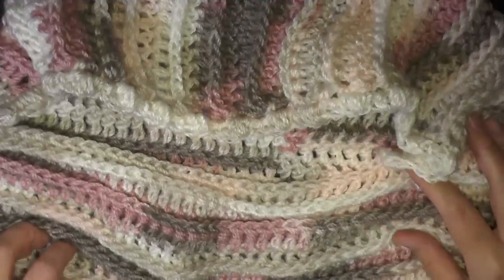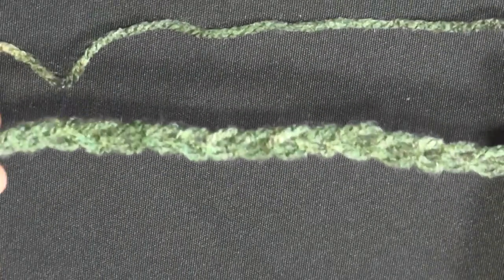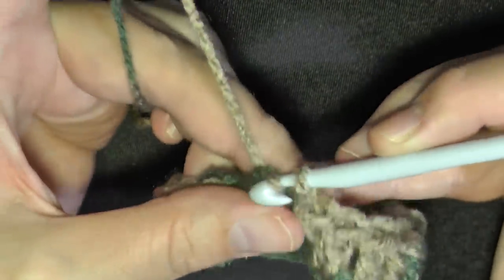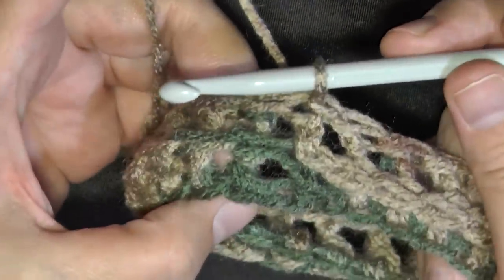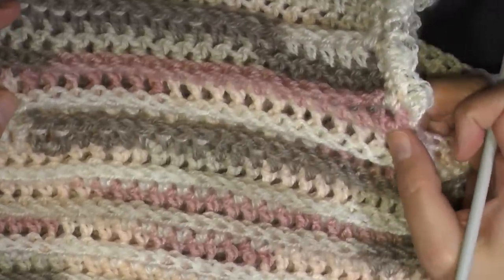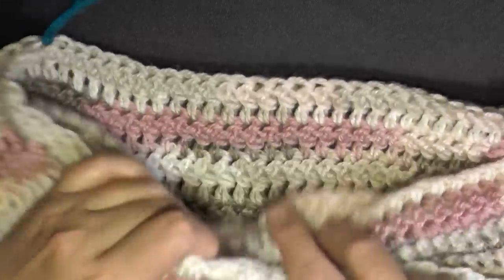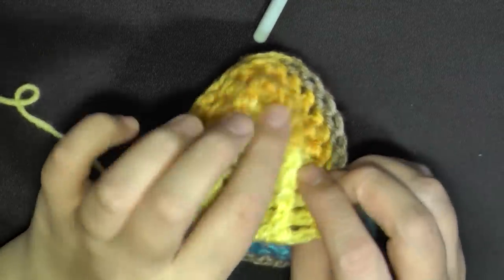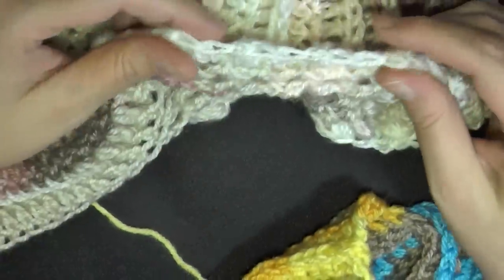Hooded Cowl Crochet Tutorial - Riptide Hooded Cowl - Right Handed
This Free Hooded Cowl Crochet Tutorial teaches you how to crochet a cowl scarf and how you can easily add a hood to it to make a stylish Hooded Cowl. This is made using the same stitch design as my Riptide Slouch Hat and Scarf.

Sorry this tutorial was filmed to close, I learned my lesson!

0:00 Introduction
0:40 Supplies you'll need
1:11 To start
1:42 Round 1
2:19 ending round
2:39 Round 2
3:33 ending round
3:46 Round 3
4:11 ending round
4:20 reviewing repeat sizing
4:50 Showing Cowl
4:59 Important ending note
5:23 The Hood
5:45 Finding your middle stitch
6:24 where to place 1st marker
6:50 where to place 2nd marker
8:17 How to attach the marker
8:40 How to crochet marker to marker
9:13 How to do a DC attachment
10:11 Row 1 - Once you reach your marker
11:29 Row 2 - Once you reach your marker again
12:41 Ending your row
13:16 Tips on rows
14:30 How many rows I did
15:00 Forming the hood
15:46 sewing top of hood closed
17:17 How to make the trimming around hood
18:00 Attaching markers
19:00 where to attach your yarn
19:30 Row 1
21:12  Row 2
23:02 Ending Tips
23:37 Let's stay in touch!

Social Links